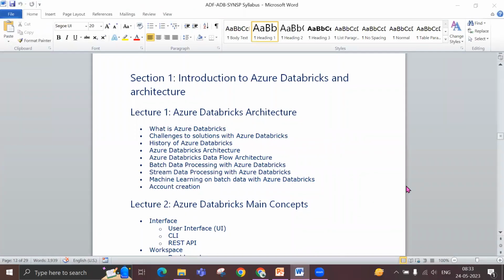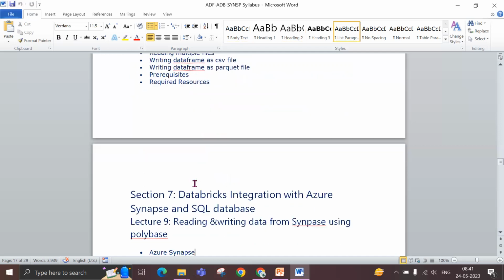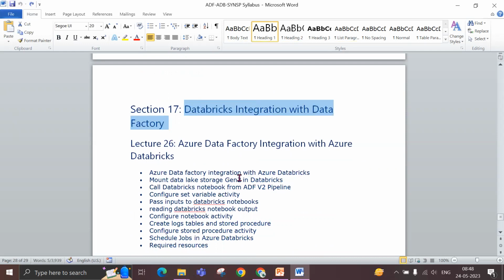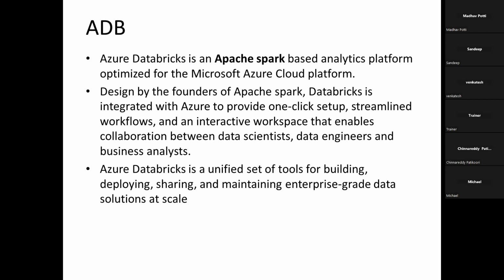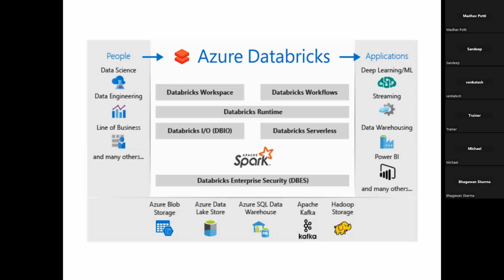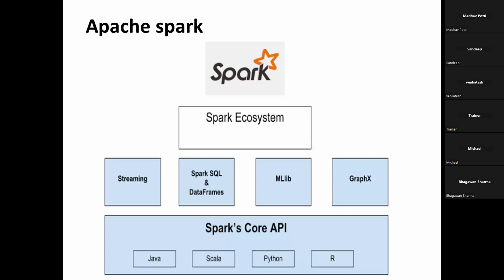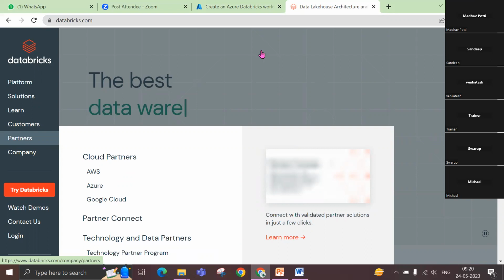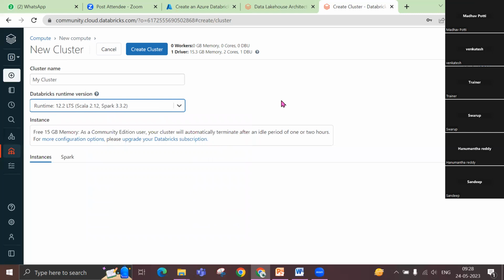Azure Data Bricks Demo Part1- 24th May 2023 | Bhaskar Jogi | Go Online Trainings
Hi,

New Azure Data Bricks online batch starts on May 25th, 2023 @ 8.30 AM IST

Course Name                    :  Azure Data Bricks
Faculty                                : Mr. Shyam

Yes, you can easily get into the IT sector, when you complete the course with us.100% support will be given for the placement as well. Good luck.

Eligibility for the course:
Any graduation and any year passed out candidates.Knowledge on SQL is a must.

Regards
Team